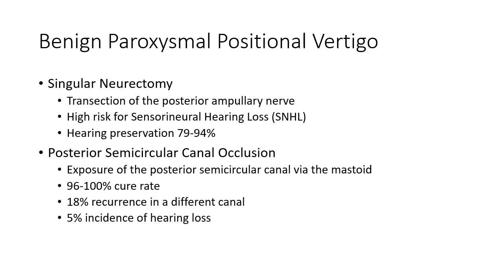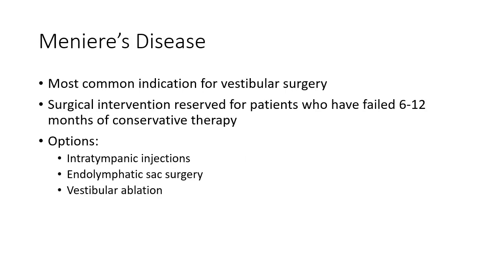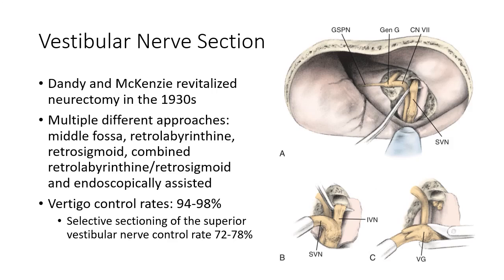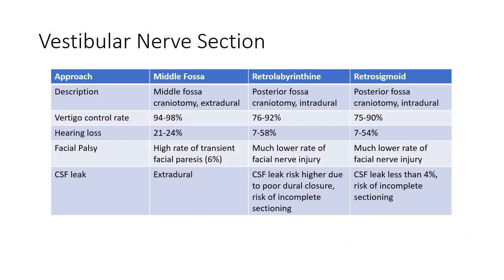Video 128 1 Treatment of Intractable Vertigo